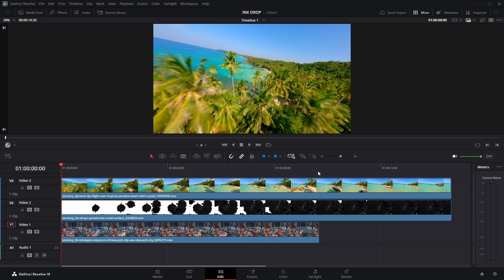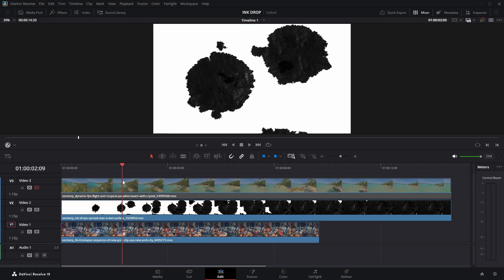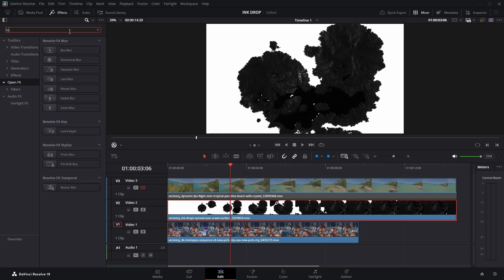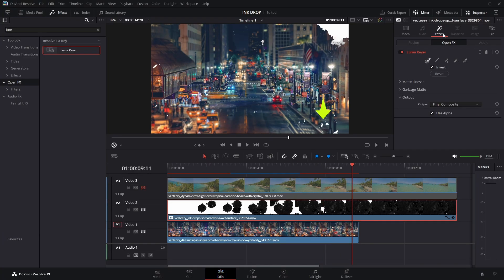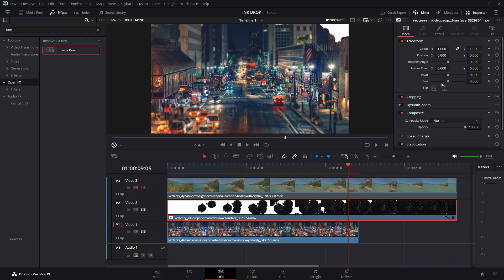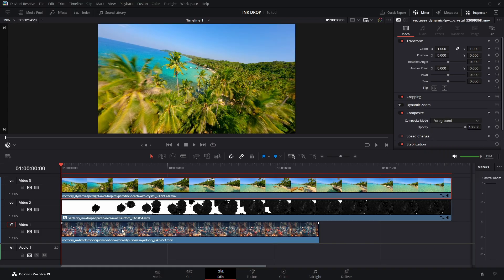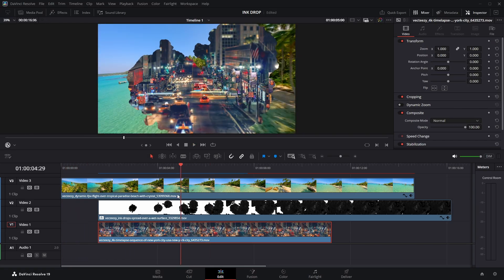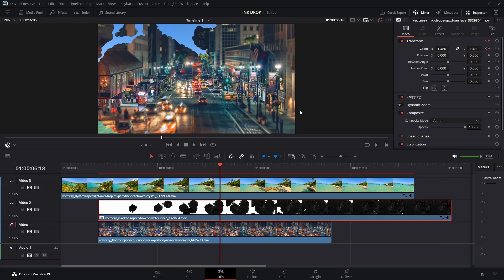"How to Create Stunning Ink Transitions in DaVinci Resolve"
In this step-by-step tutorial, I’ll show you how to use the Luma Keyer, Alpha Composite Mode, and Zoom keyframes to make your transitions look professional and visually stunning. Whether you're a beginner or looking to level up your editing, this ink effect will make your edits stand out!